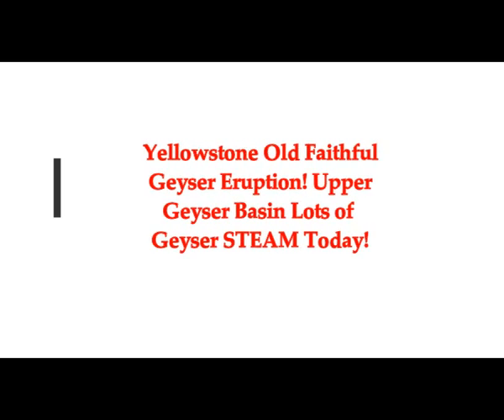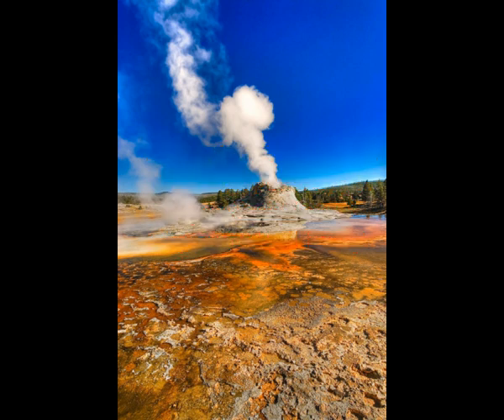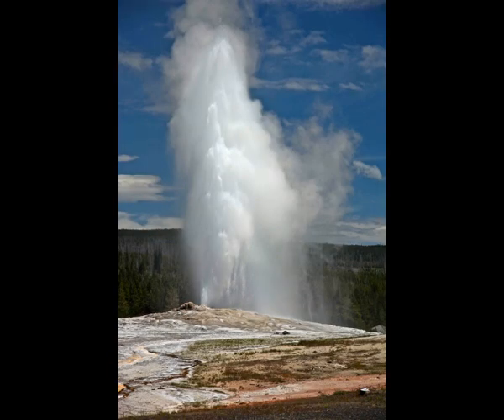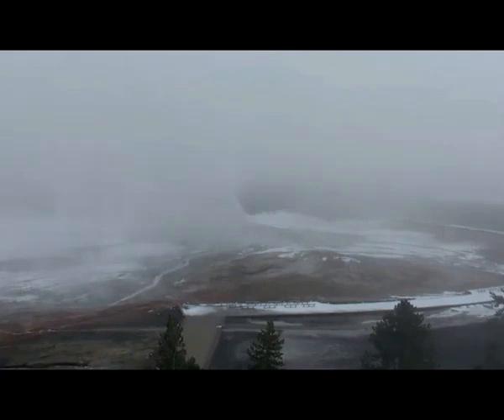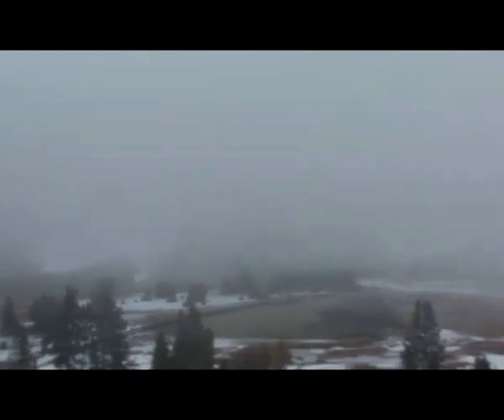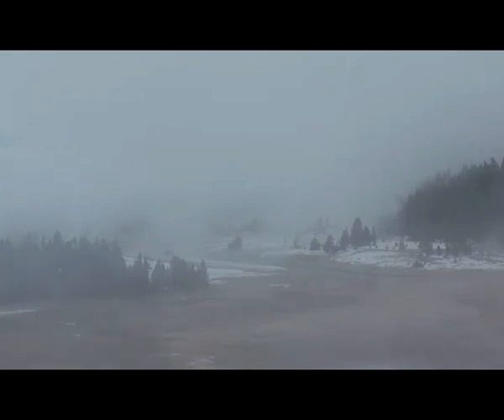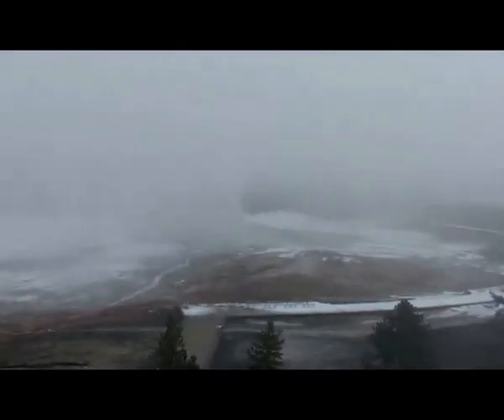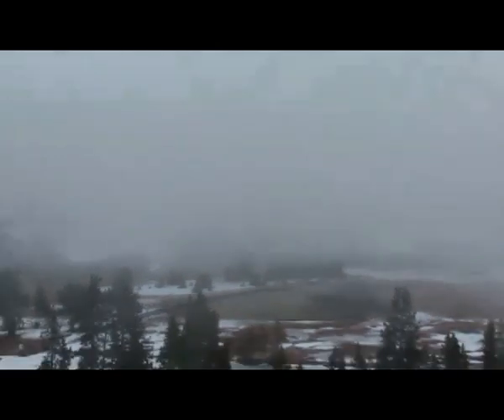Yellowstone Old Faithful Geyser Eruption! Upper Geyser Basin LOTS of STEAM Today! Carbon Dioxide Gas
Please Support:
2) Thumbnail image - Yellowstone geysers usgs.jpg